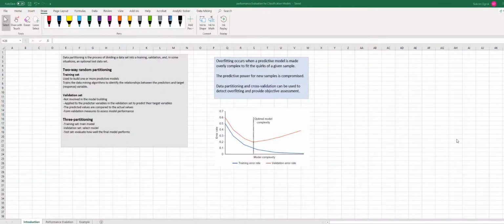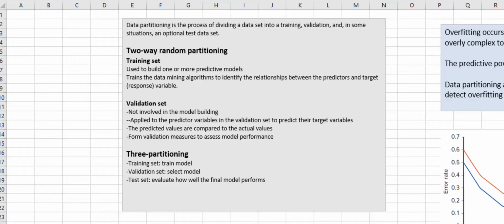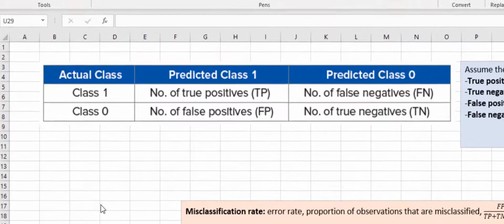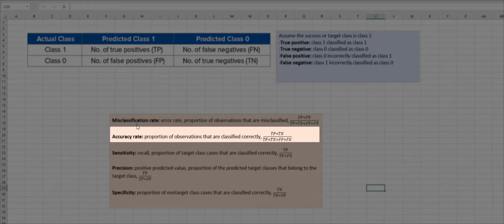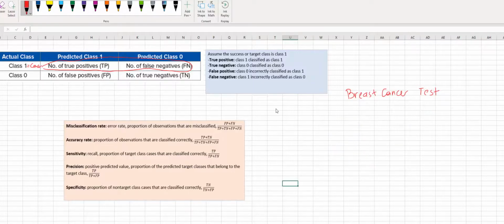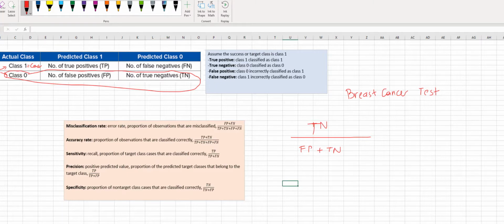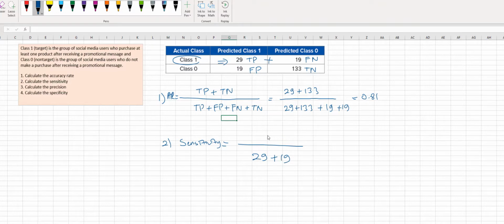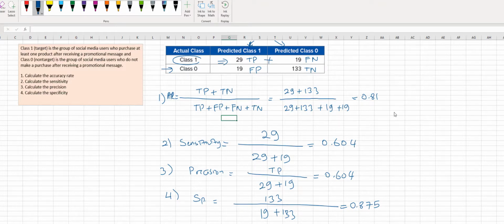Performance Evaluation for Classification Models